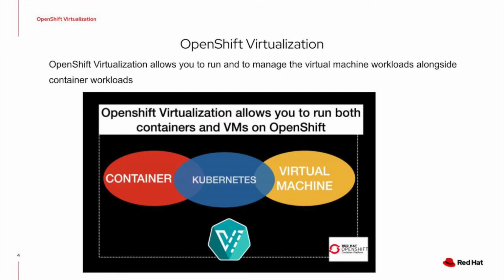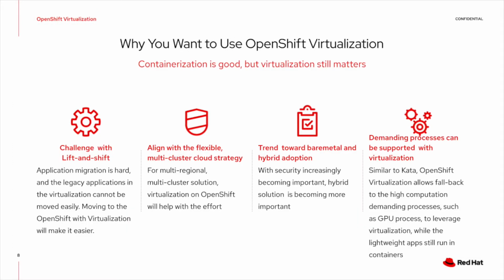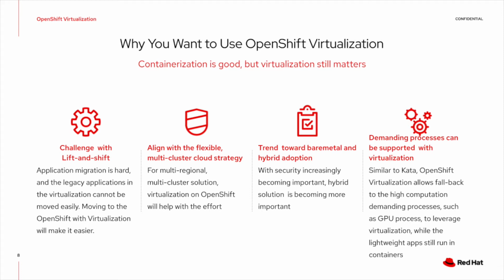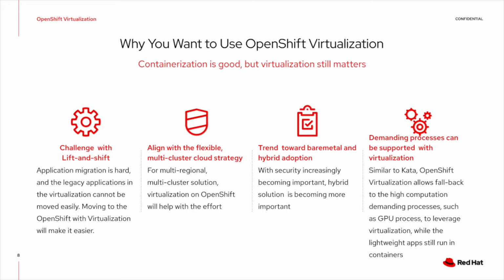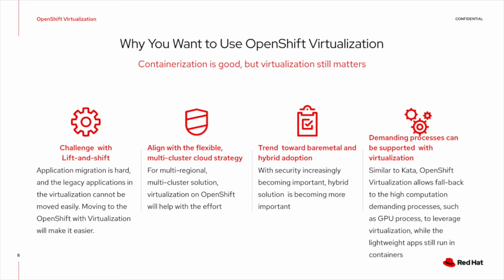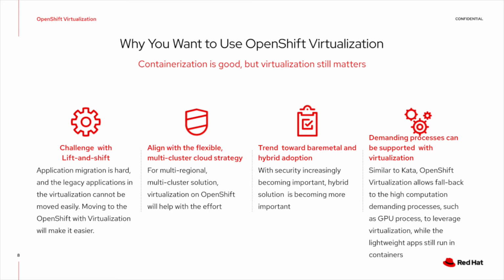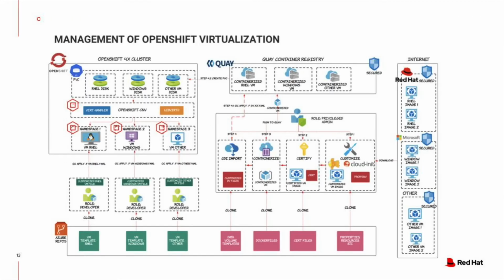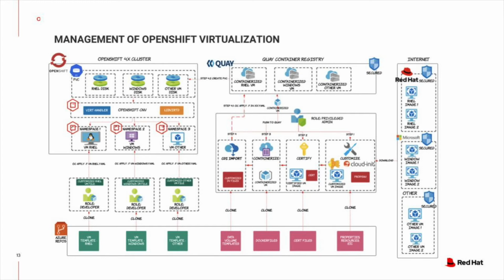OpenShift Virtualization: Introduction to OpenShift Virtualization and Use Cases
Learn about OpenShift Virtualization and its use cases